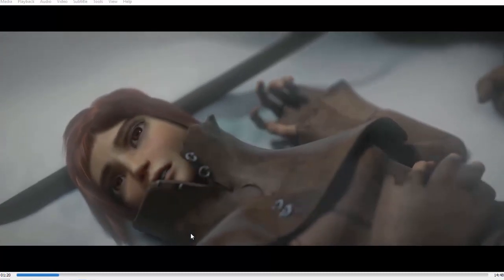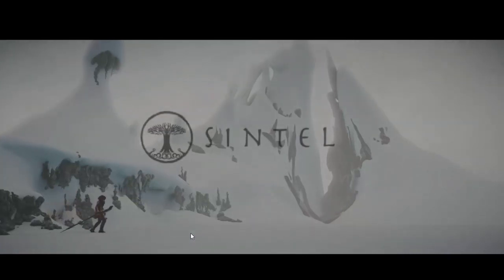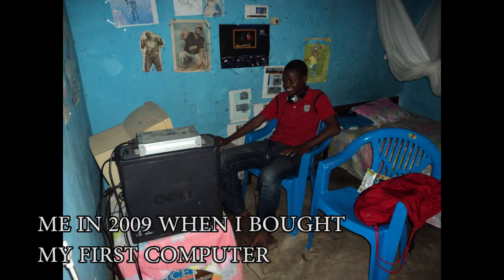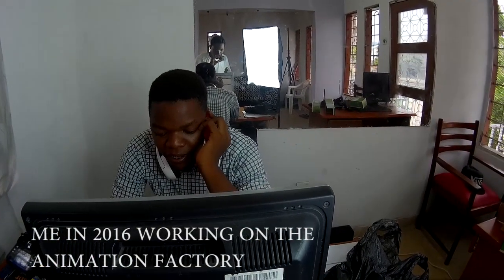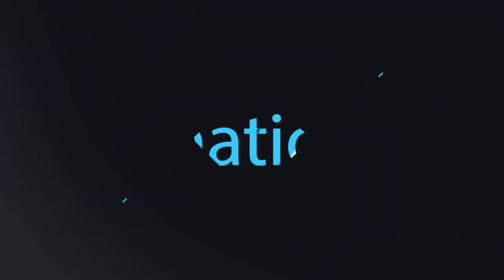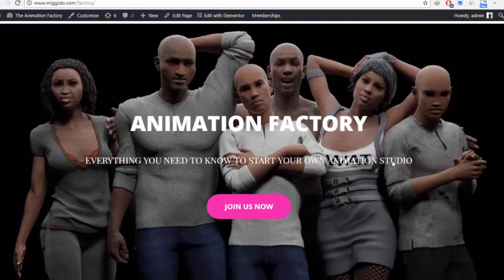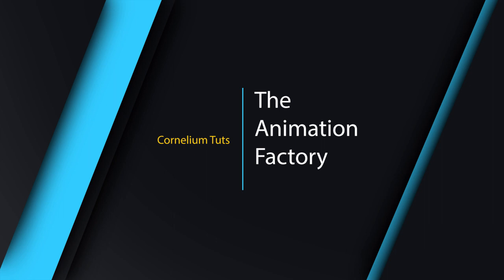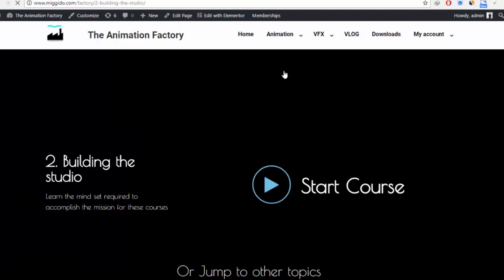How to make animation in blender very fast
to get Blender models free , download free and paid high quality photorealistic models and scenes from 1$ , very good for artists on a budget